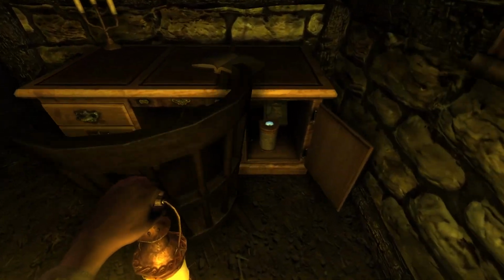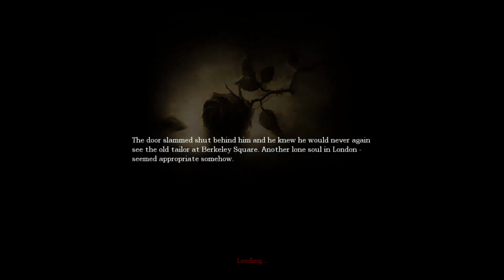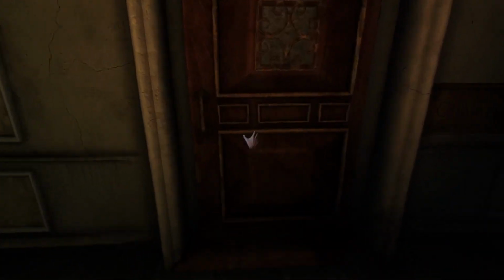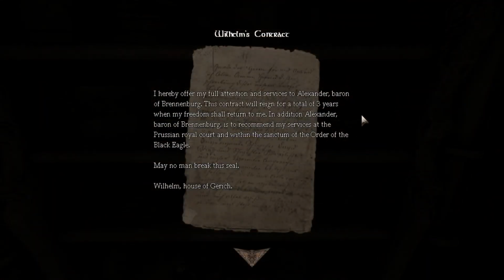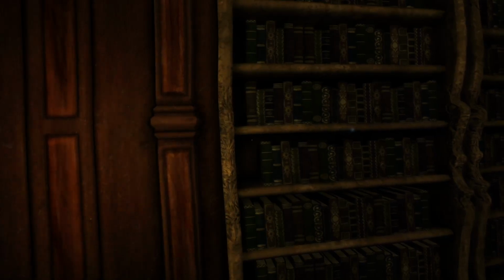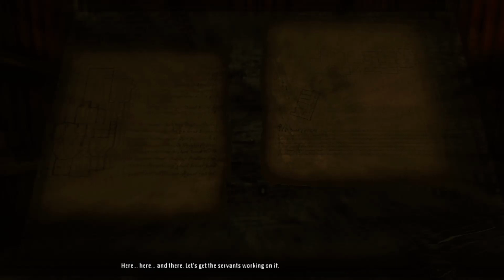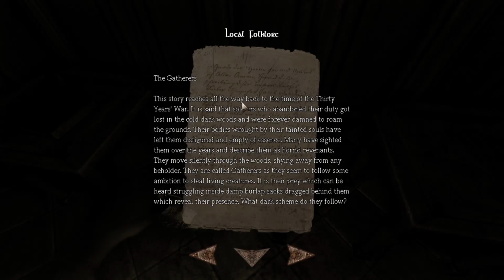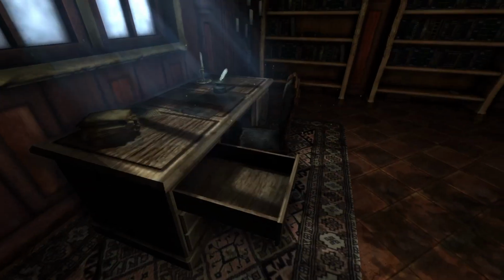The Light In The Dark - Amnesia The Dark Descent - Episode 2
Hello everyone enjoy the video for today as we continue our journey in the game Amnesia The Dark Descent.